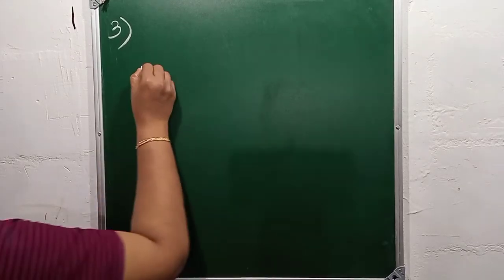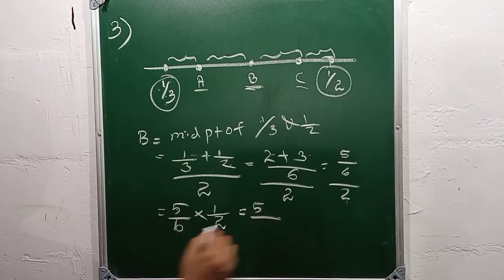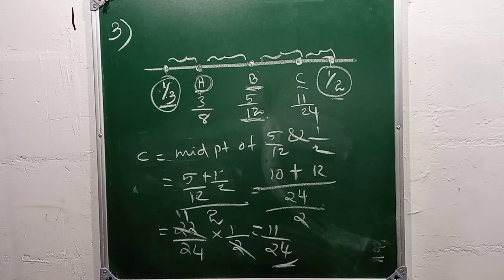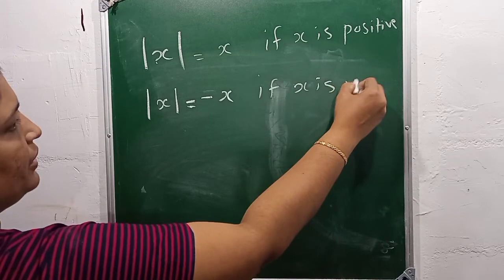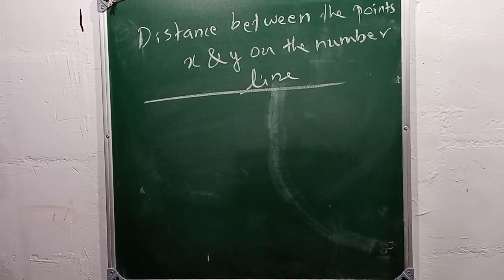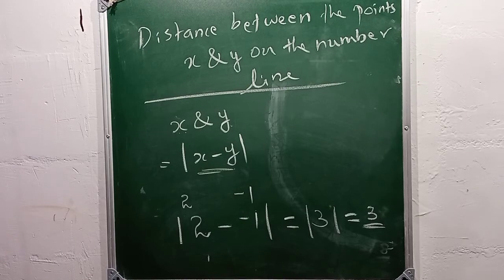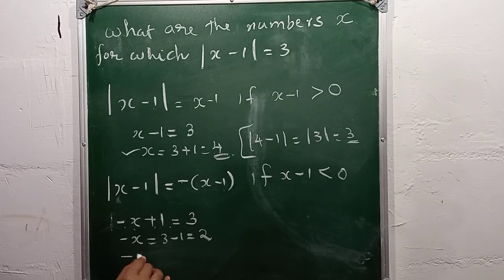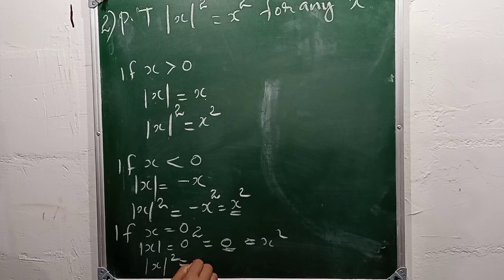Class 9 Real Numbers part III